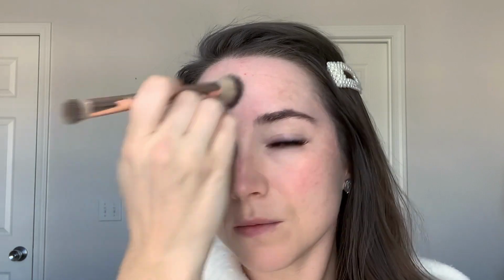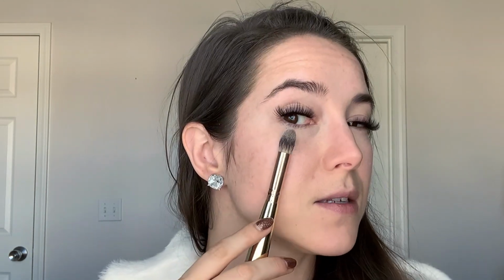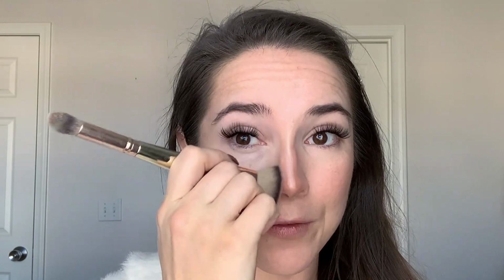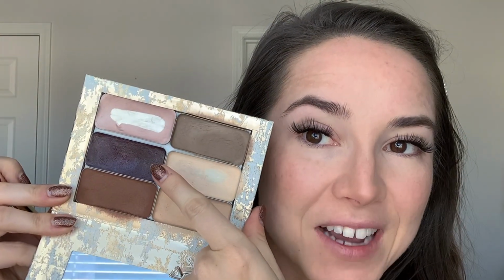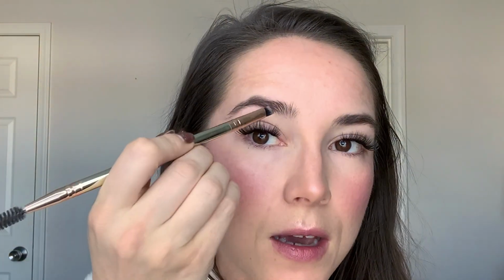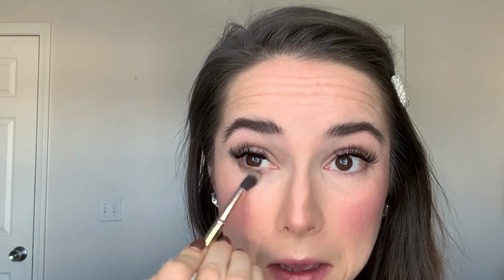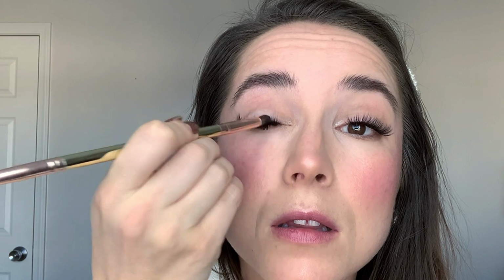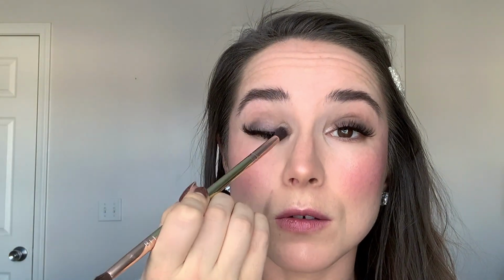Winter Wonderland Makeup with Seint Beauty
First of all, some news!  Maskcara Beauty has rebranded and is now called Seint!  I’m so excited for our new look and style.

For this video I wanted to create a rosy-cheeked winter makeup look, like I’ve been outside caroling in the snow or ice skating all day.  I’m a cold weather person, so even though we don’t have snow yet, I’m over here pretending like we do!

I also created an easy smokey eyeshadow eye look, and used Brow Wax to create full, feathery eyebrows.

Seint Beauty makeup shades I’m wearing in this video:
Highlight:  White Peach & Moonlit
Contour:  Astoria
Bronzer:  Bella
Lip + Cheek:  Black Cherry
Illuminator:  Angel
Brows: Cola Contour & Brow Wax
Eyes: Bird, Unicorn, Black Friday cream eyeliner, Trust

New to Seint Beauty and need help choosing your IIID Foundation shades?  Fill out this Color Match questionnaire:
I will send you my recommendations for the makeup shades that best suit your individual skin tone.

xoxo Erin